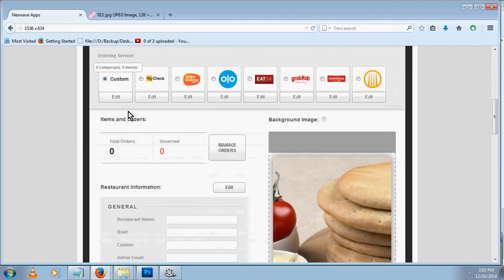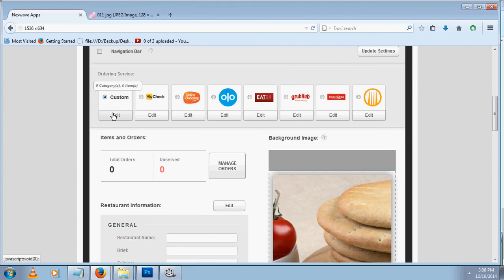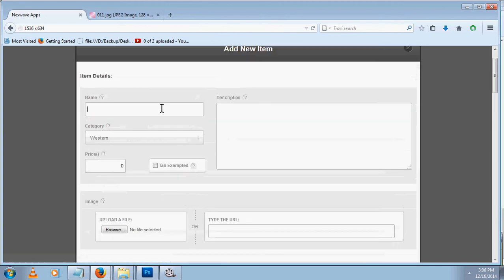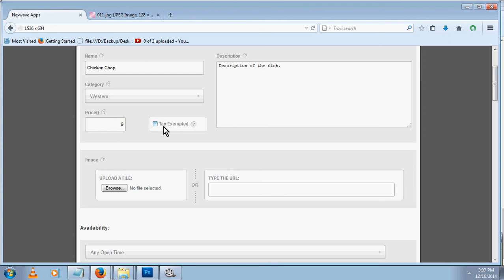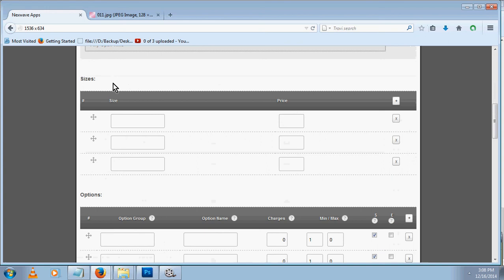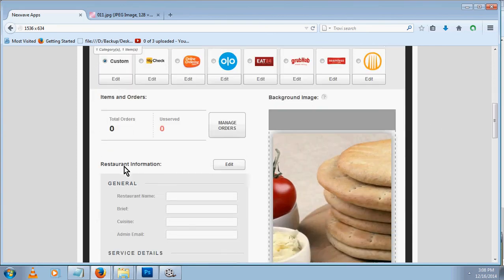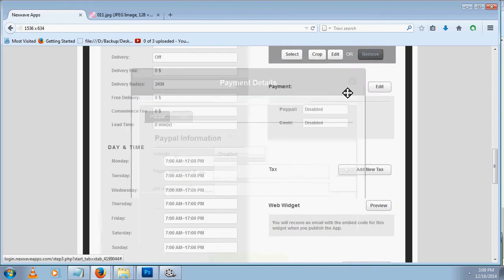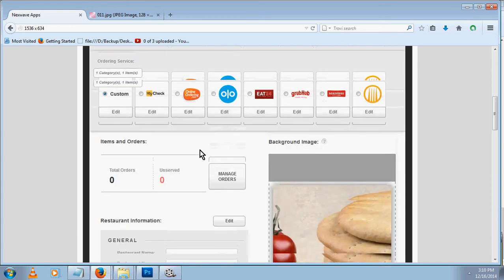Nexwave App Tutorial - Chapter 6.7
- Food Order Tab